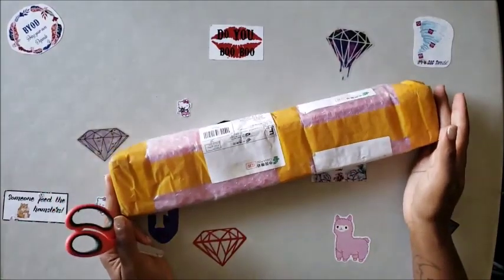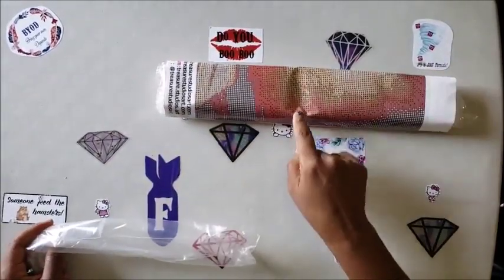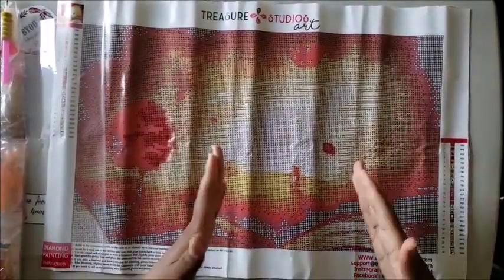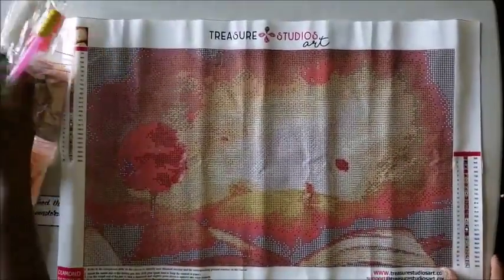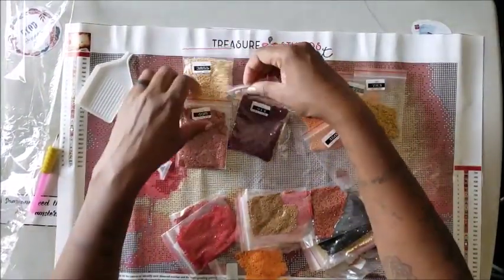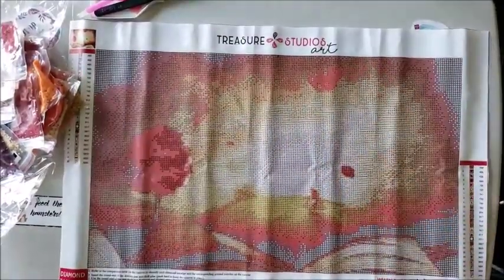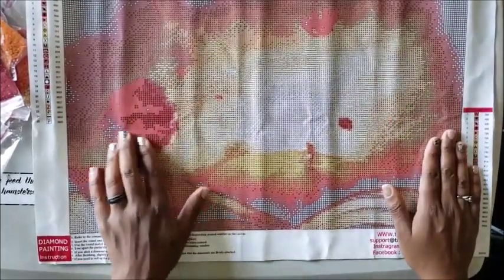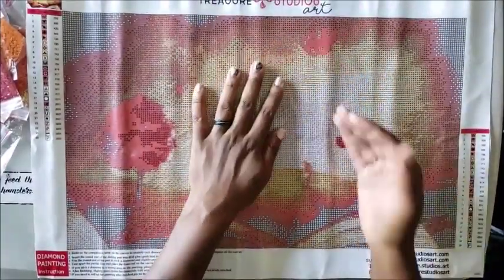Unboxing Treasure Studio Arts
This canvas comes to us from Treasure Studio Arts, have a look at my first impression of the canvas and all its contents, also watch until the end to see what the seller had to say about the canvas!

Tiny Pufferfish

Jeremy Fryrear ( Sticker Maker Fbombs and stencil DIamonds)